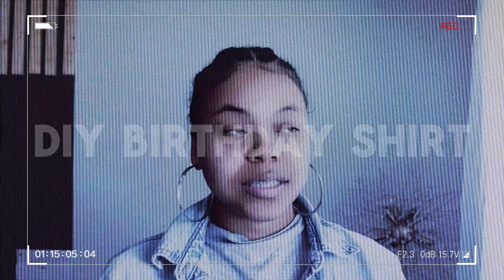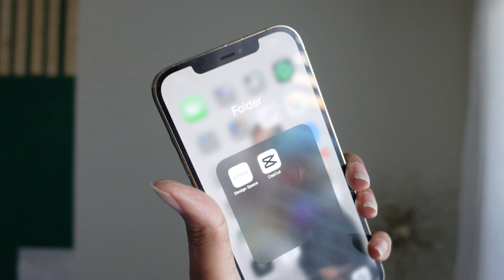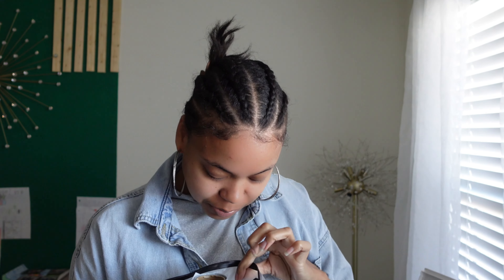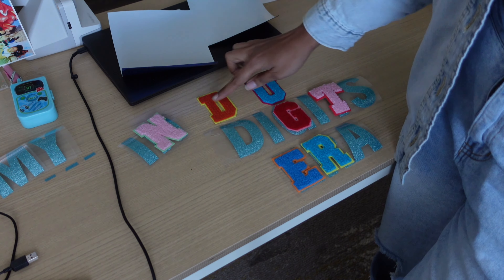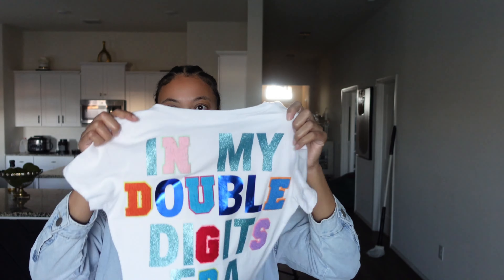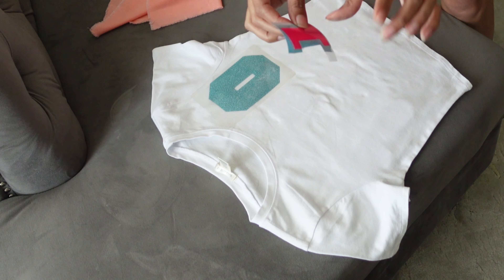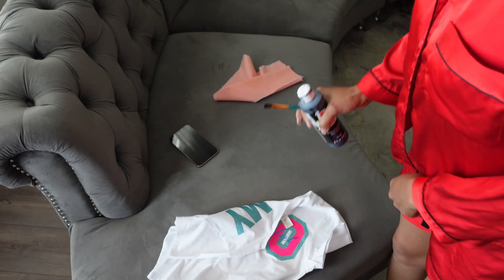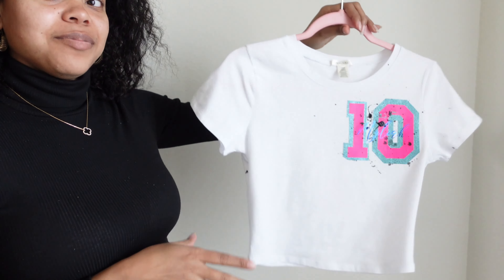How to create your OWN Birthday Shirt at home.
DIY Birthday shirt. Watch me diy my daughter's 10th birthday shirt. We didn't have a main theme this year but she is leaving single digits behind and headed into her double digits era.

DIY BIRTHDAY SHIRT
Diy shirt
DIY kids birthday ideas
Birthday ideas
Birthday outfit
DIY birthday outfit
Easy DIY birthday outfit
Iron on letter
DIY iron on shirt